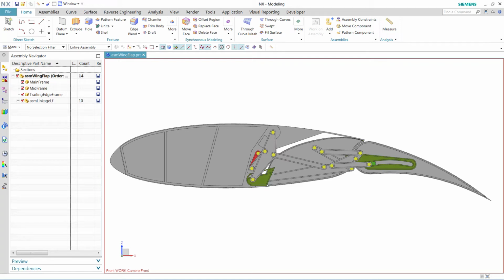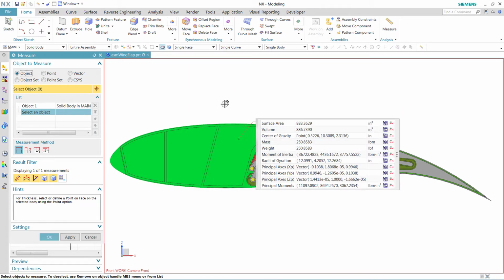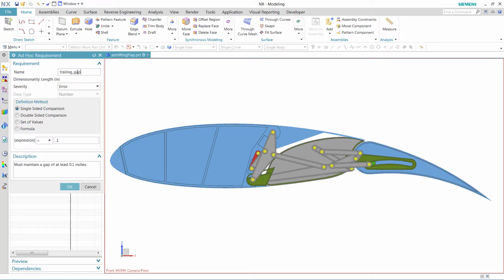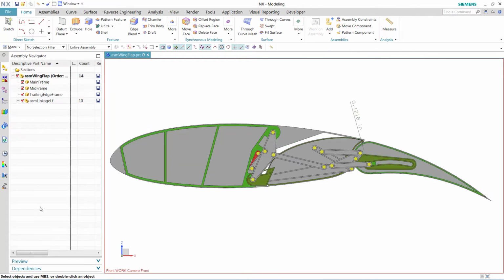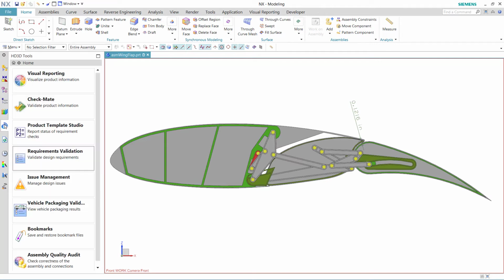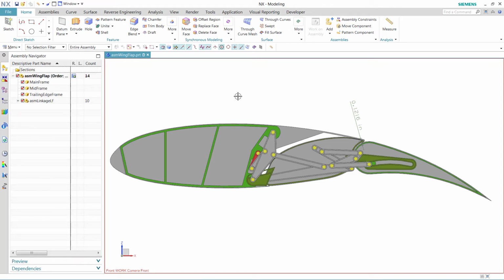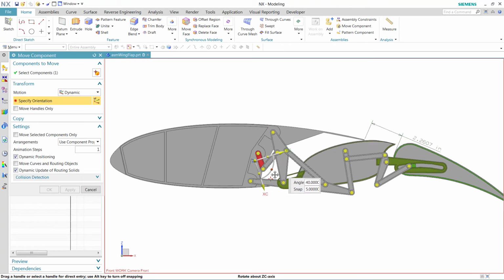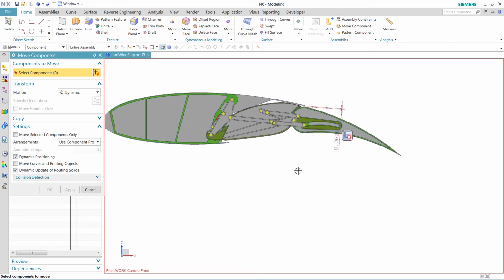NX Modeling - Measure14